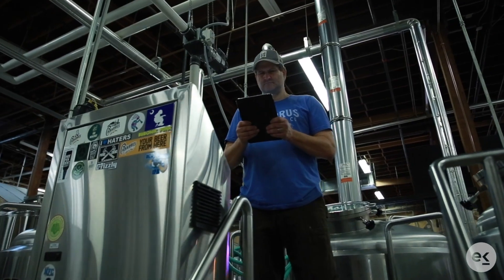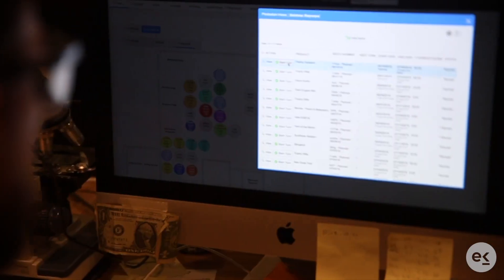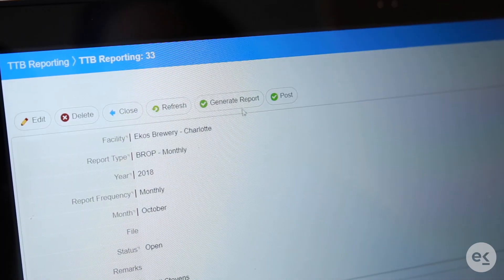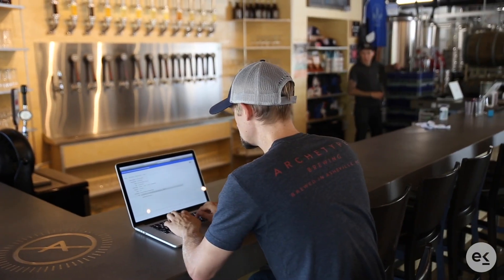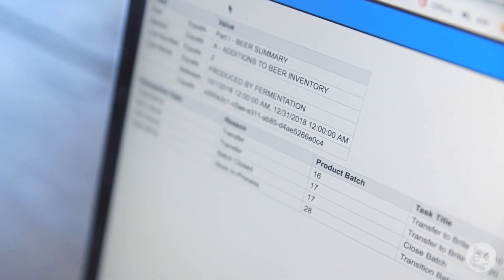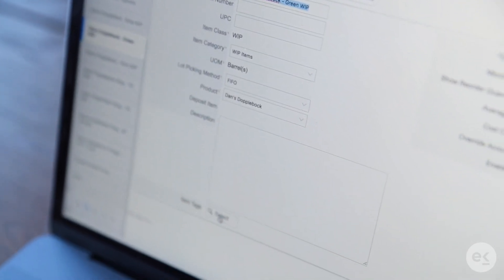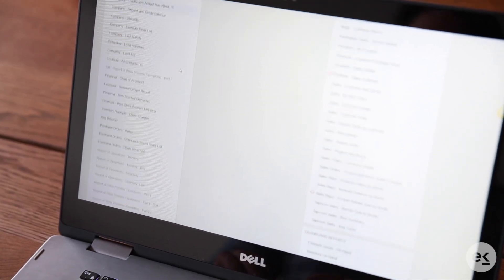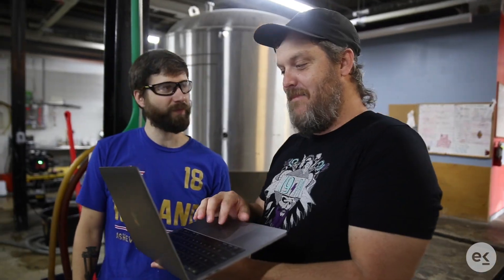Ekos TTB Reporting - BROP Walkthrough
We are excited to announce you now have the ability to generate data for your Brewers Report of Operations in Ekos. This data generation also comes with more efficient record keeping, flexibility with tagging fermentable goods, and additional custom reports populated from your tax information. Ultimately, creating a hub for your data to live - safely and securely in the cloud.

By generating part of your BROP report – Ekos helps your team save both time, energy, and money by reducing the overall amount of manual entry needed for your BROP. Ekos takes the information put into your system to generate parts of the BROP - specifically part 1 - now making your tax record more accessible and easier to read.

Record keeping is also a huge part of this new feature - creating a consistent way to ensure data integrity. You now have the ability to easily drill down into the BROP cells to see exactly where the data is being pulled from. Providing more transparencies if something isn’t adding up.

Another benefit of this new feature is having the flexibility in Ekos to change the way you report how something needs to be taxed during the production process. We give you the ability to tag any fermented material, at any point in the production process.

Ekos has always offered the ability to create custom dashboards, but with this new feature, we now give you the ability to create a custom dashboard based on information used in the Brewers Report of Operations. Assisting you in looking at how products are affected by taxes.